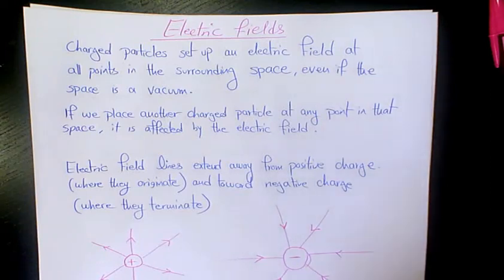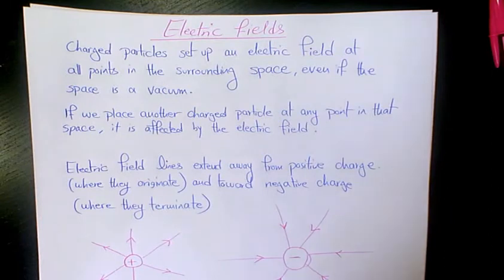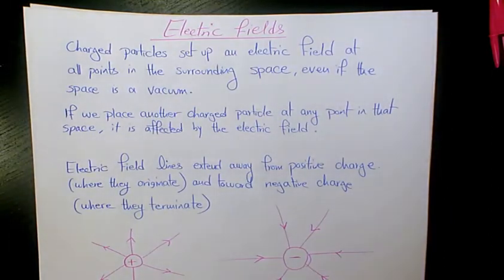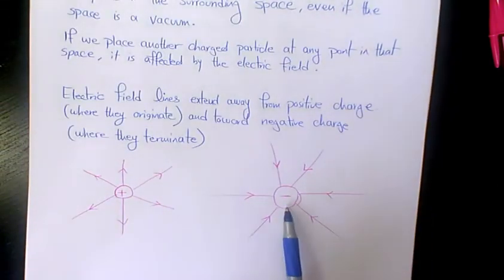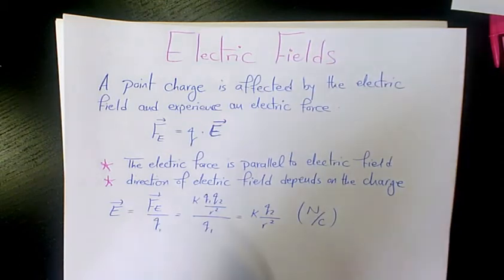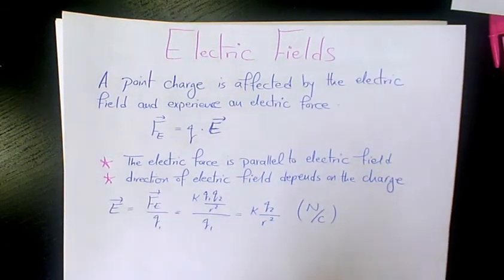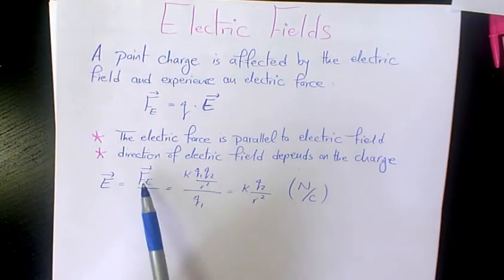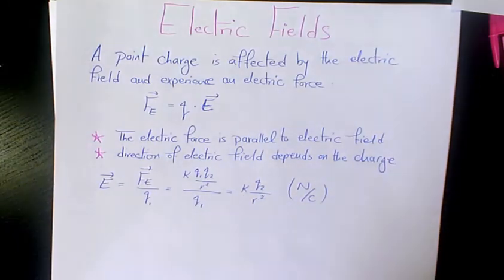What is Electric Field, Electric Field, Part 1, Electricity Physics